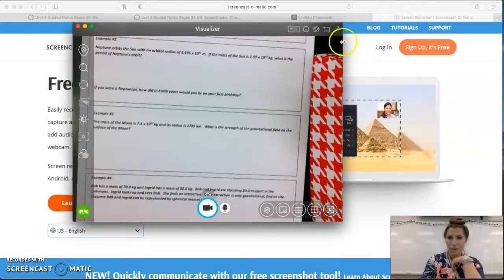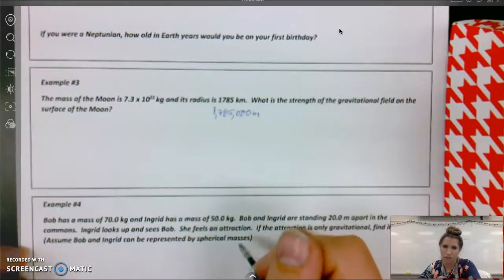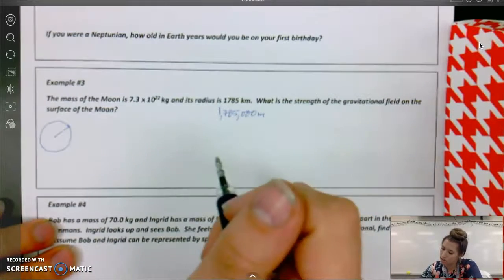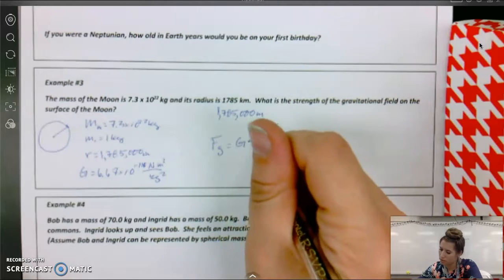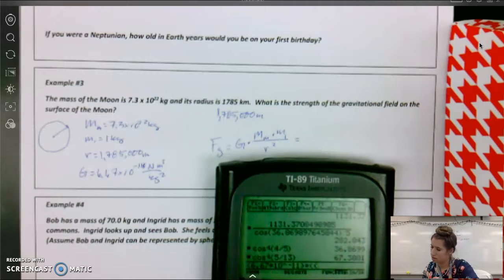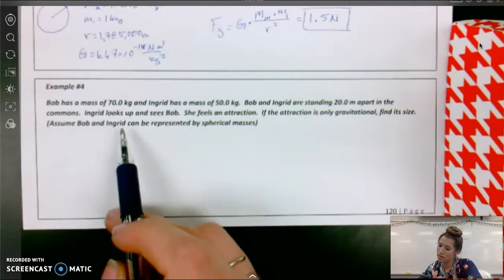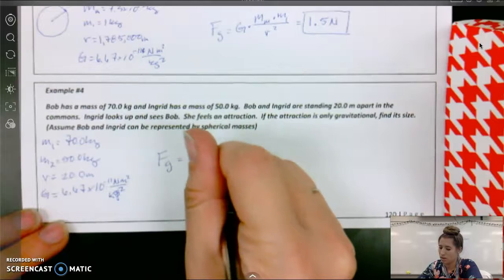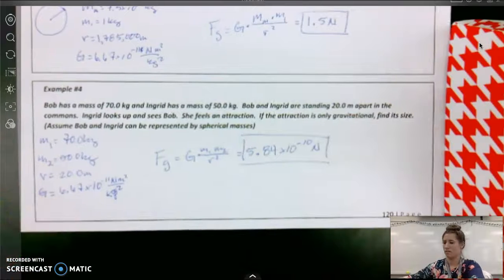Physics Unit 5: LT 4: Part 3